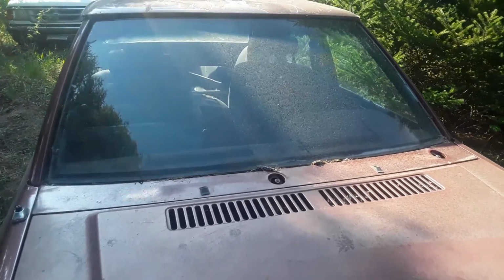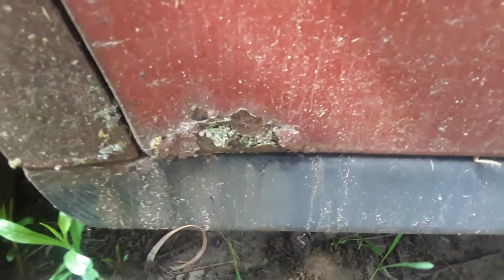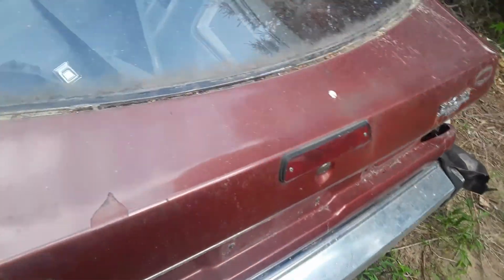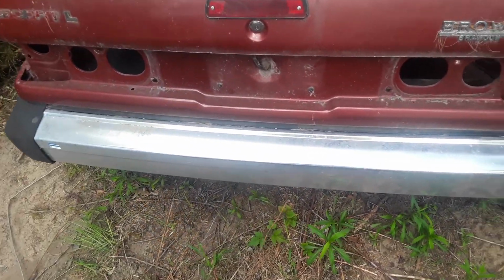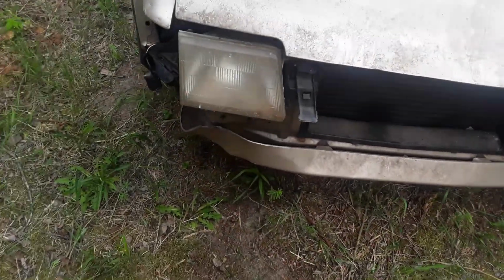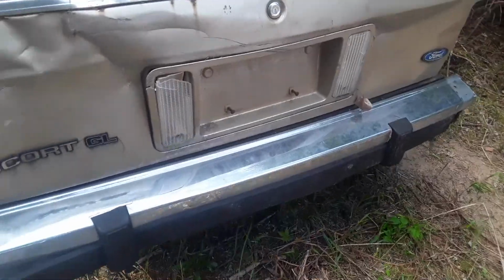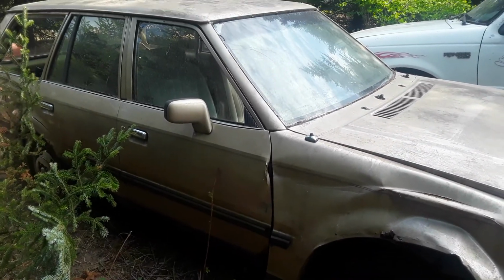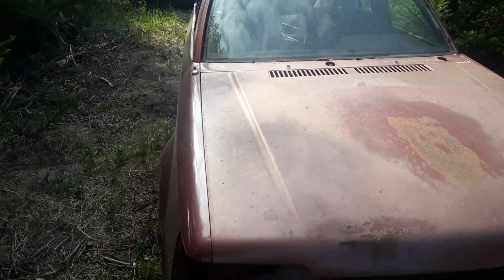Escort Parts For Sale!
Please email for details, keep in mind there's very little I can ship so plan to meet locally in Western Wisconsin if you're seriously interested in anything.

Remember, I'm NOT selling these cars whole.

I have ONLY the following for sale, as they sell I'll edit my description, should all parts sell this video will be deleted.

2 Front doors (dark red) for 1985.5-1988 Sedan/Wagon SET
2 Rear doors (dark red) for 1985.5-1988 Sedan SET
2 Front doors (gold) for 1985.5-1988 Wagon/Sedan SET
2 Rear doors (gold) for 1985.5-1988 Wagon SET
2 Door windows for 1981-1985 Coupe SET
2 Rear quarter/corner windows for 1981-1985 Coupe SET
Rear hatch (dark red) for 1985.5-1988 Sedan - includes window & center taillight, no trim included
Rear hatch (gold) for 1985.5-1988 Wagon - heavily dented but rust-free and whole including good center taillight, useable reverse lights, good glass, and useable window trim
Front quarter panels & hood (gold) for 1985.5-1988 Sedan/Wagon/Coupe/EXP SET - heavily dented, minimal rust
Front quarter panels & hood (dark red) for 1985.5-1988 Sedan/Wagon/Coupe/EXP SET - hood is faded
4 Interior door cards (cream/beige vinyl GL) for 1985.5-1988 Sedan/Wagon SET
1 Headliner (cream GL) for 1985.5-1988 Wagon
1 Headliner (red L) for 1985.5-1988 Sedan
1 LEFT taillight (84 Lynx L) for 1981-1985 Coupe/Sedan - small crack but useable

*SOLD*
1 Rear bumper for 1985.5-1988 Sedan/Coupe/Wagon - pristine
*SOLD*

1 Rear bumper for 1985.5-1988 Wagon - rotted behind but great rubber
4 Bumper corners for 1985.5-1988 Sedan/Coupe/Wagon SET - front left & rear right are damaged but other 2 are pristine
2 Rear complete interior panels (grey) for 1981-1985 Coupe SET - sunfaded
2 Front automatic seat belt tracks for 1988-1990 Sedan/Wagon SET - belts cut but work like new!